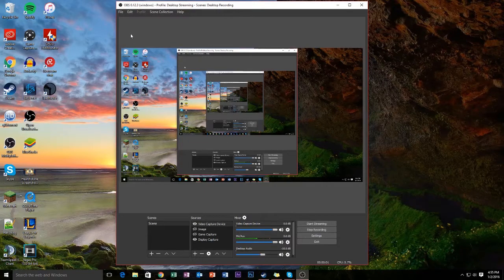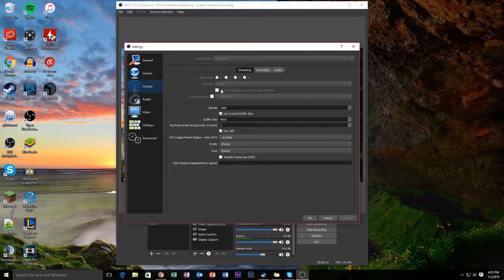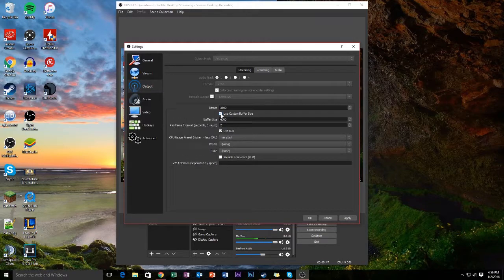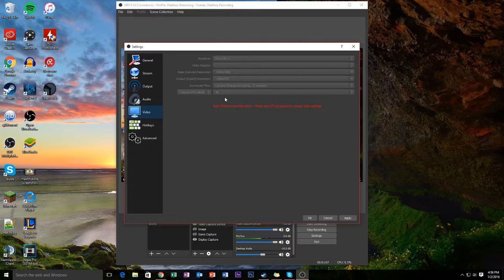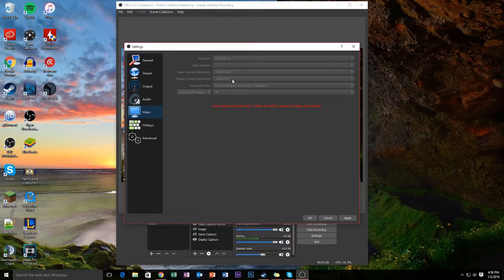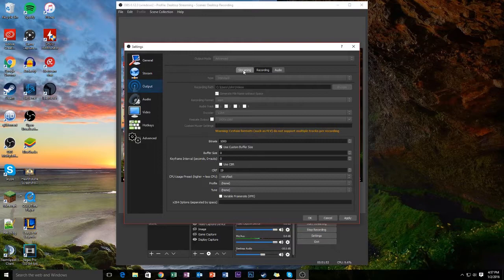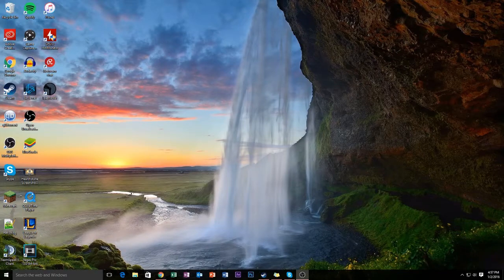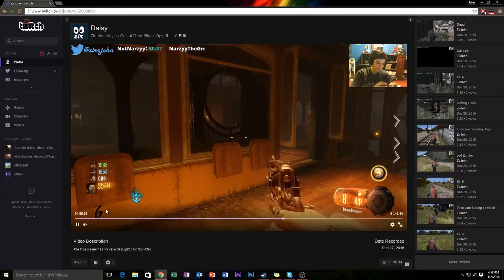Good OBS Studio Streaming Settings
IMO the best settings because of how vast of an audience they will cater to